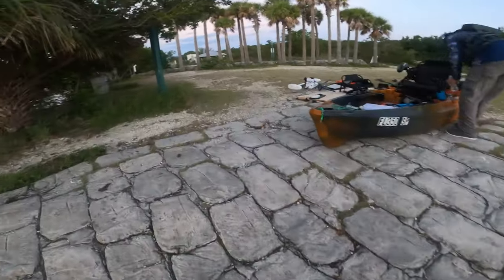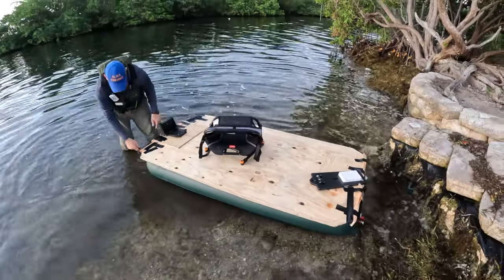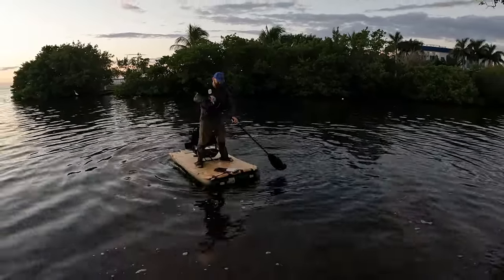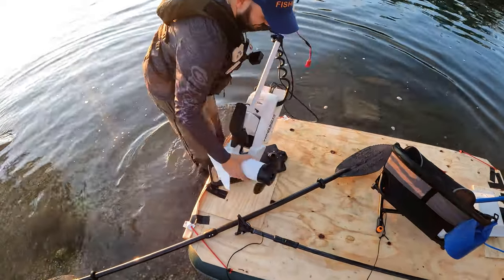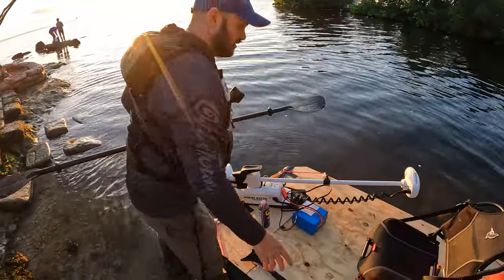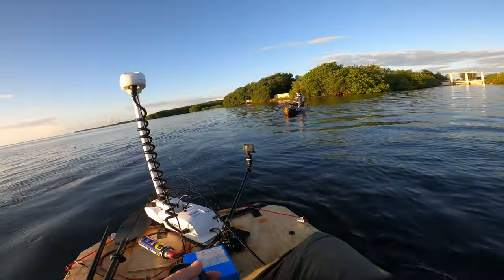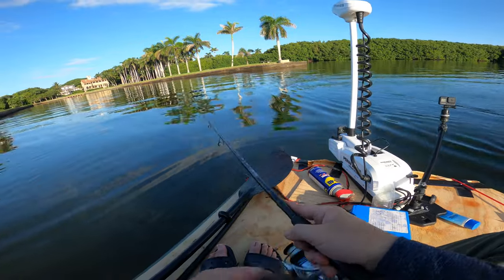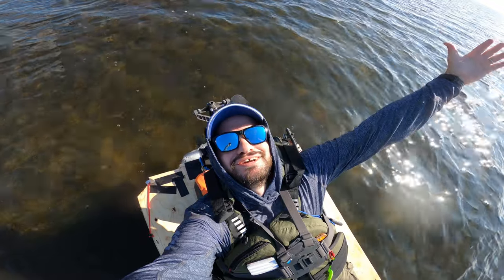I Motorized a Mattress and took it FISHING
NO WAY? CAN THIS EVEN BE POSSIBLE??

Very special UPDATE The benefits to Karl's far outweigh the $49 cost for Club,

Karl's Offer and Club Messaging:
If you’re not a member yet, you can sign up for a FREE 30-day trial at the same time you use my code.
You also get Karl’s Tackle Insurance - replace up to 4 lost hard baits per year, up to $20 per bait ($80 value)

to save $10 off next order from Karl's with code: aliex180 - (must be over $25)

Aliex Folgueira